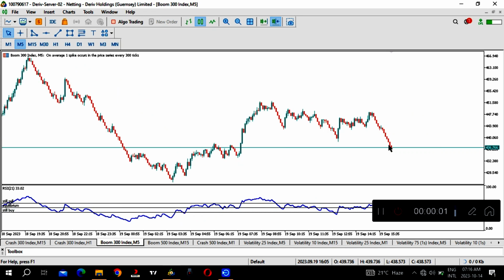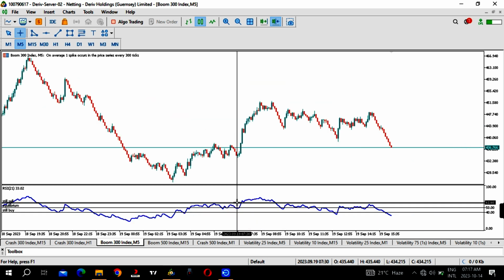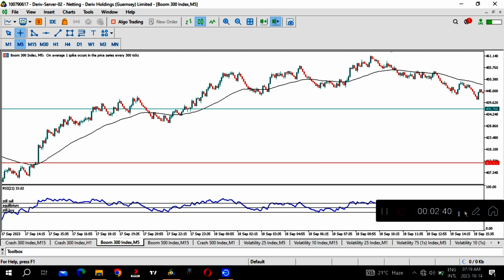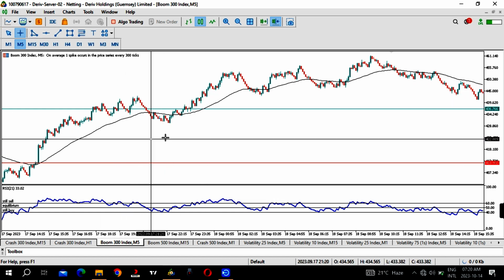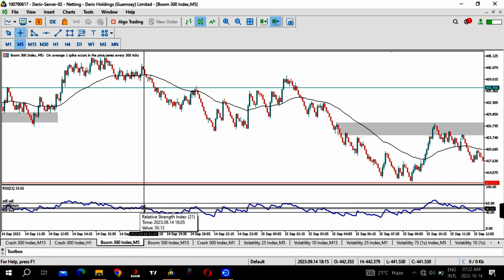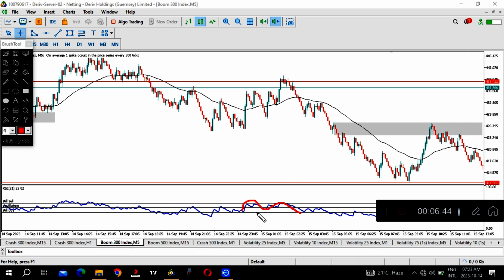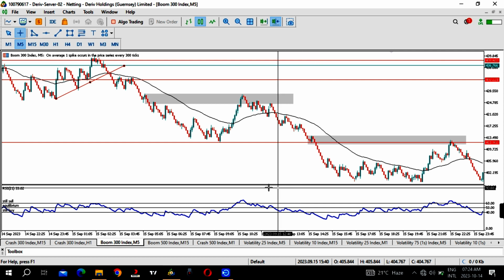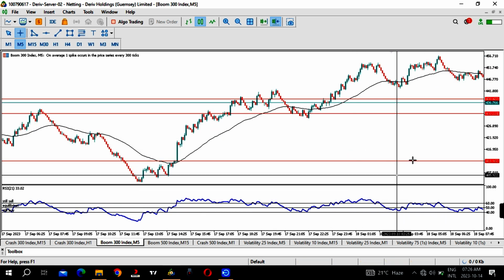Trading Boom and Crash was hard until I started using THIS strategy